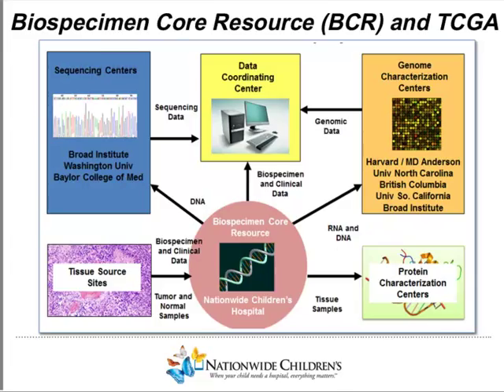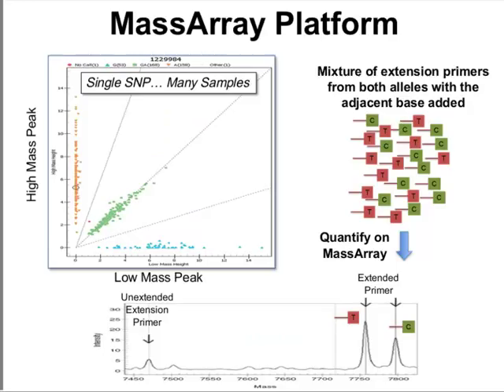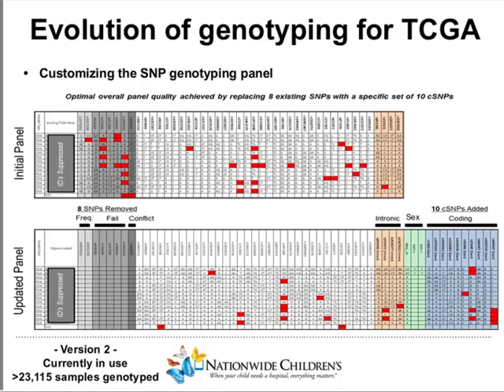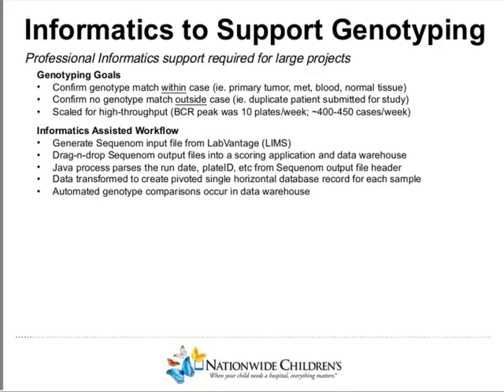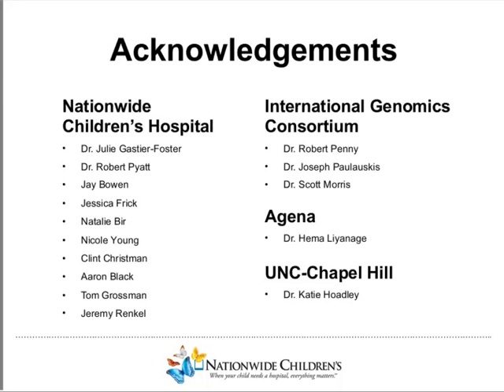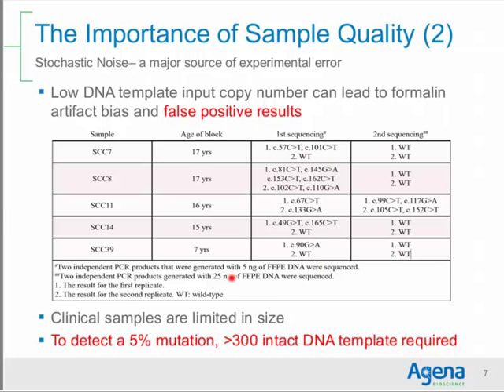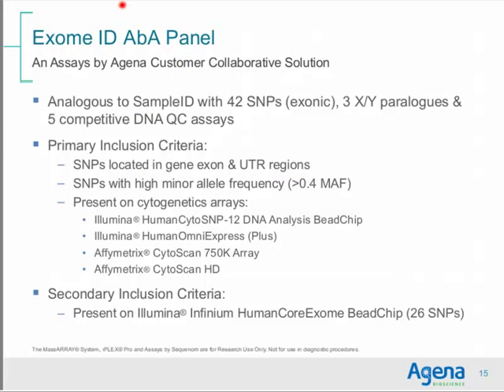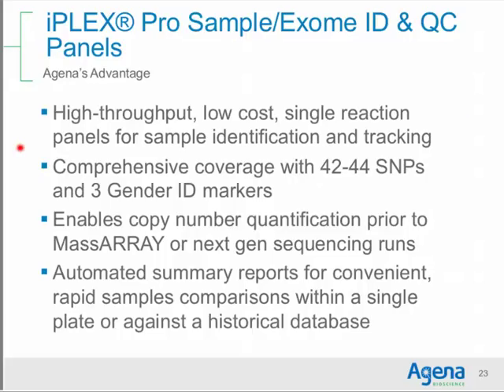Webinar: Sample Identification with the MassARRAY® System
Featuring Dr. Erik Zmuda of Nationwide Children’s Hospital and Dr. Darryl Irwin of Agena Bioscience (2015)